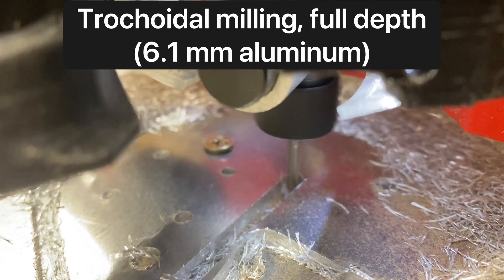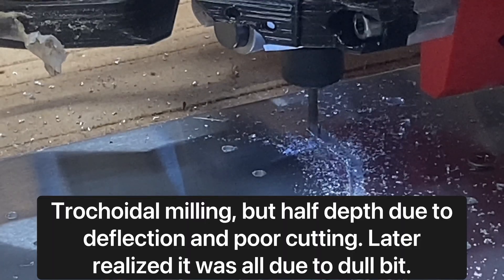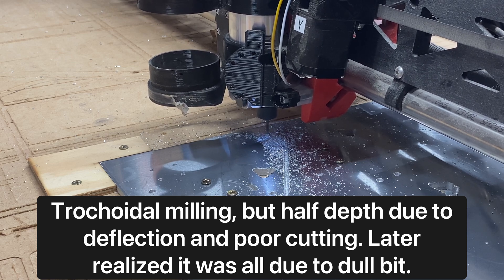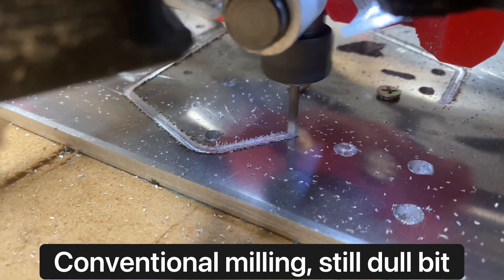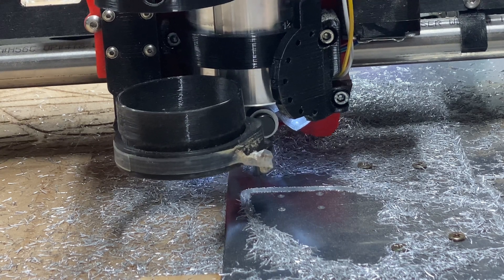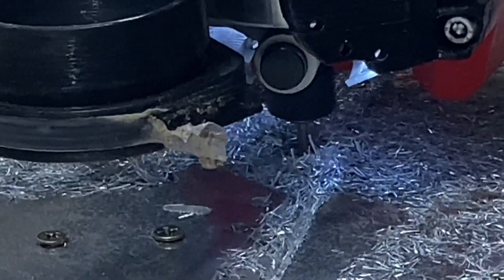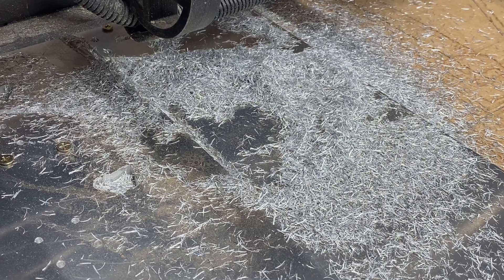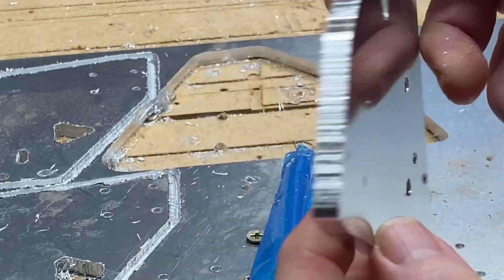LowRider v3 DIY CNC - Aluminum. Fat chips! Trochoidal milling.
Here is a great example of using my beloved LowRider v3 CNC, a mostly printed CNC that you can make for yourself using free plans and files from V1 Engineering. This time it's helping make parts for its own replacement, as I'm prepping for building a release candidate of LowRider v4.

See also: "Part 2" — LowRider v3 DIY CNC - trochoidal milling aluminum - second XY plate cut for new version of LowRider

Links:

Bit used here for cutting: 1/8" carbide 1-flute, aka O-flute (currently selling in the V1E shop for $5.40)